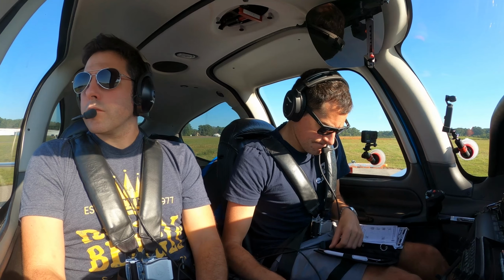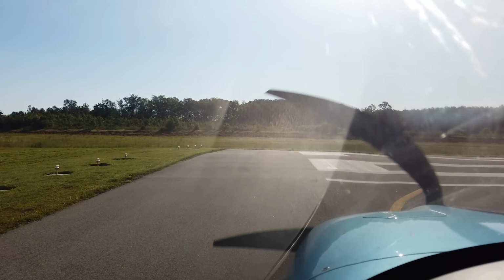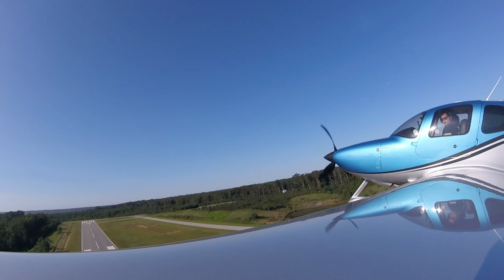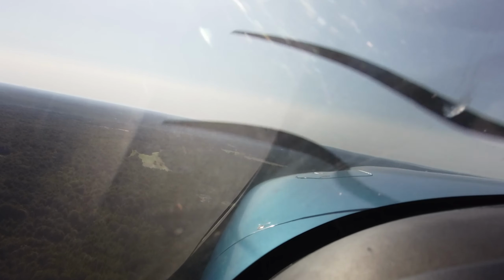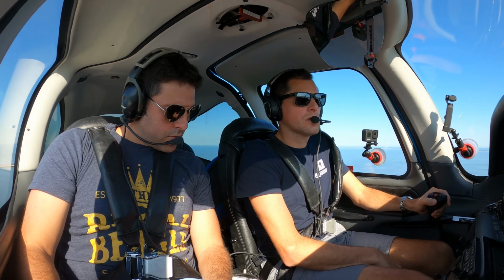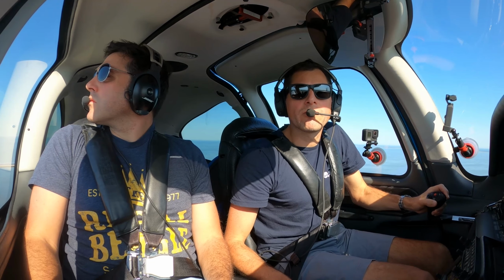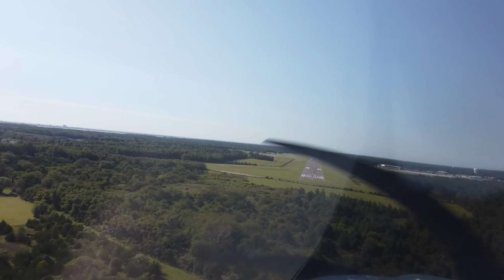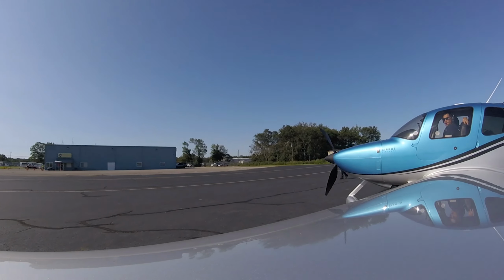SR22 C-17 Close Encounter on Quick Beach Day Trip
Over labor day weekend my buddy Greg and I took a quick VFR day trip to the beach in the SR-22. While leaving the DC Area we got a closeup view of a C-17 departing out of Andrews Air Force Base.

Enjoy this flight and the ATC Audio from Potomac Approach and at Cape May Airport.